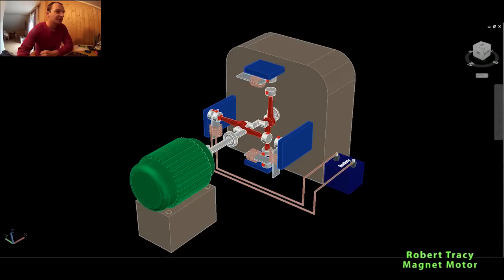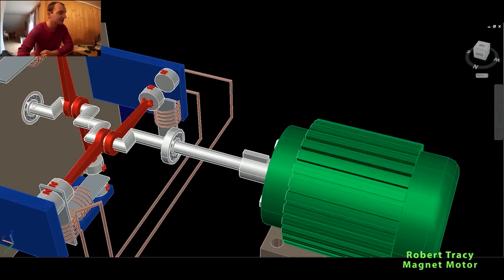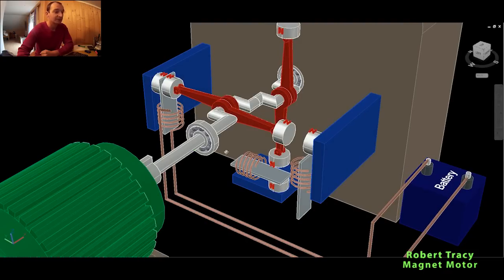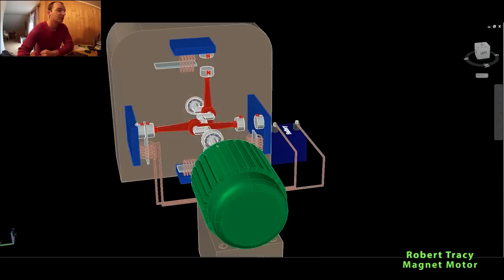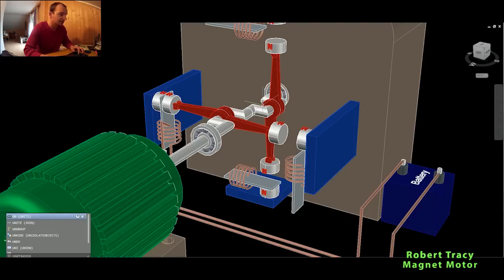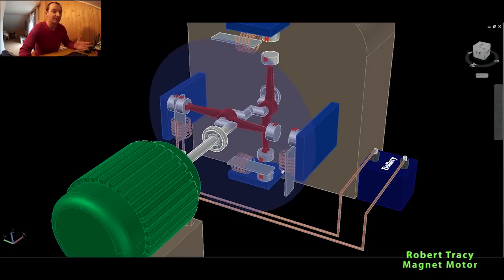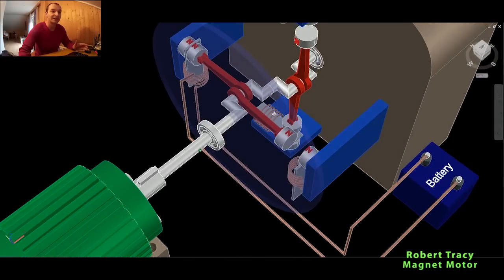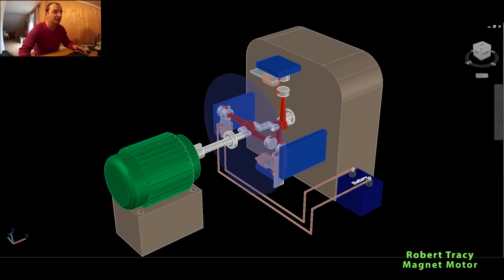Free Energy Generator 2017, Permanent magnet motor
Robert Tracy - Reciprocating motor with motion conversion means.